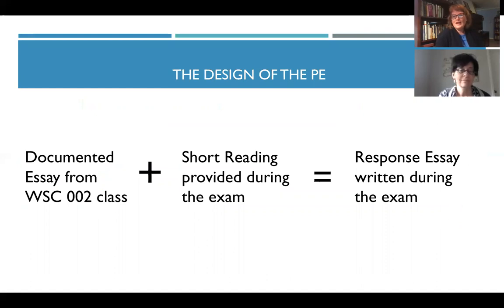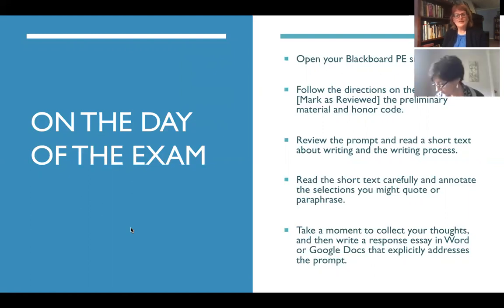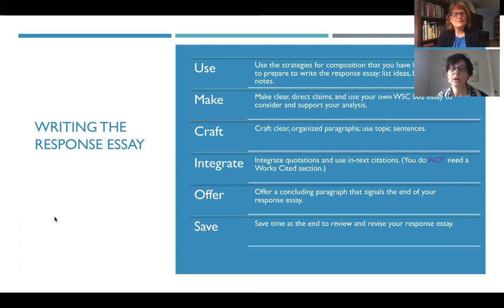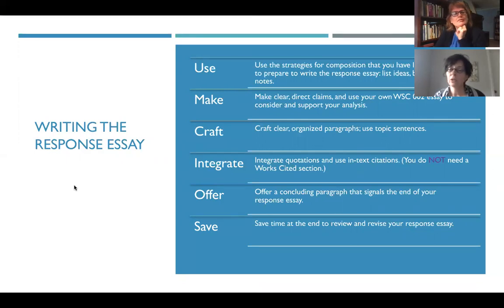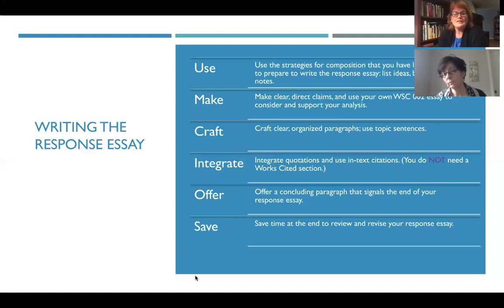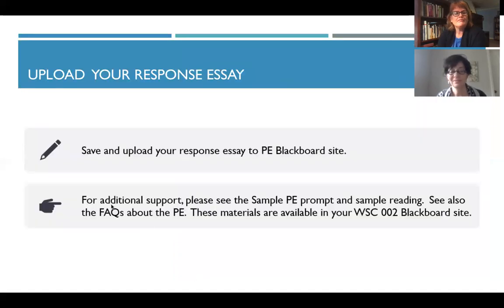Hofstra University Writing Proficiency Exam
Hofstra's Writing Proficiency Exam--newly redesigned for spring 2020-- is an essay exam intended to ensure that Hofstra students display competence as writers, regardless of their majors or the number of writing courses they have taken.  Passing this exam (currently given at the end of WSC 002 or in the fall and spring semesters for transfer students) is a graduation requirement for all undergraduate students at Hofstra.